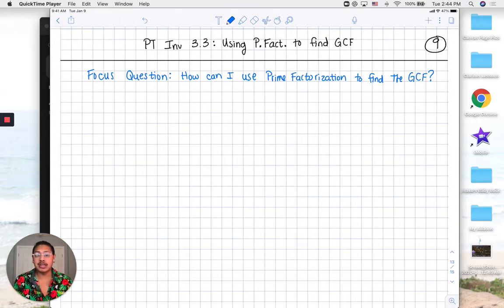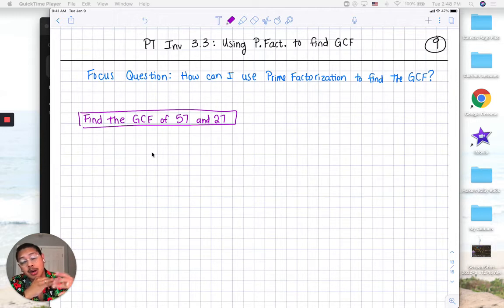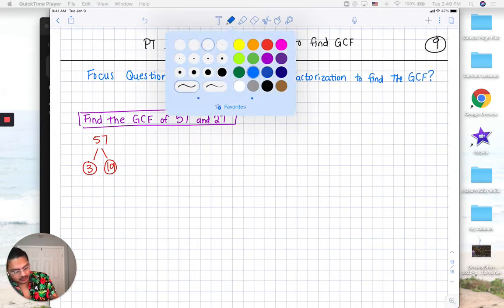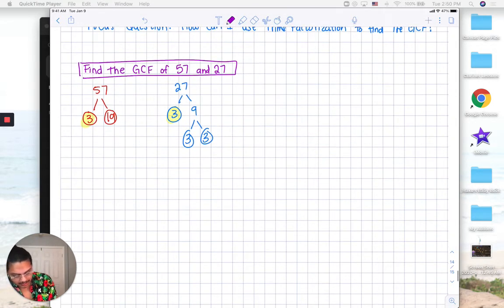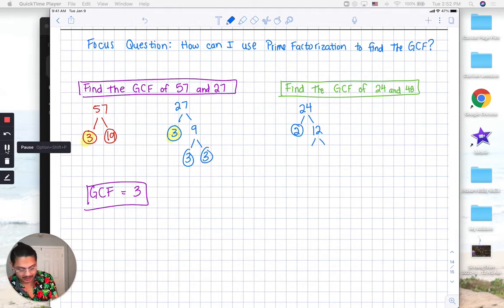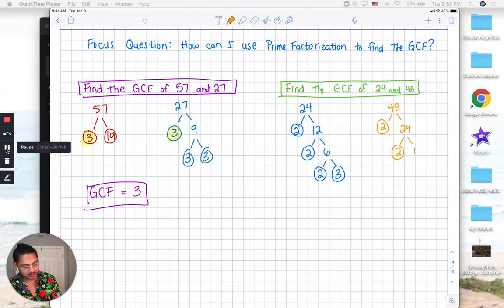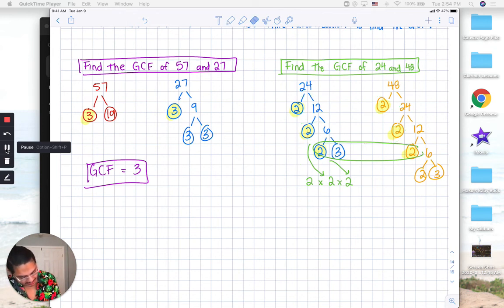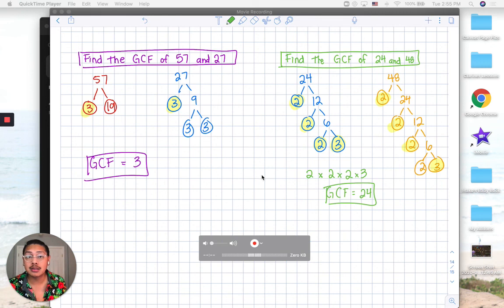Math 6: Using Prime Factorization to find GCF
In this video, we learn how to find the GCF using Prime Factorization.